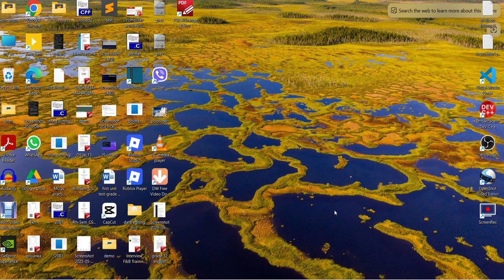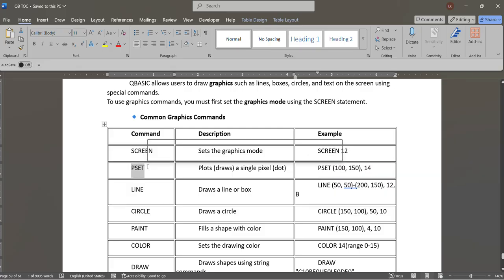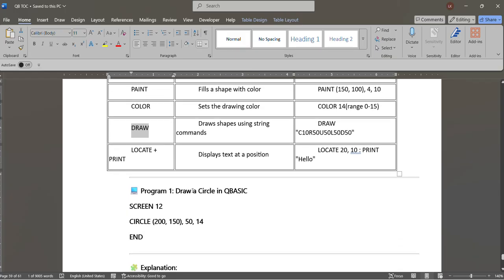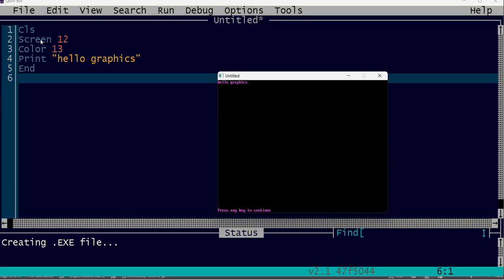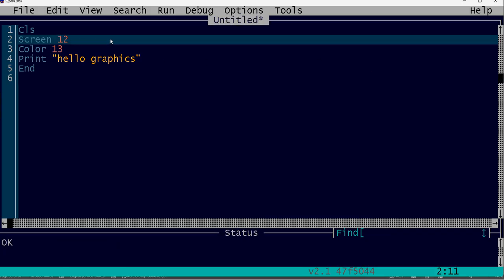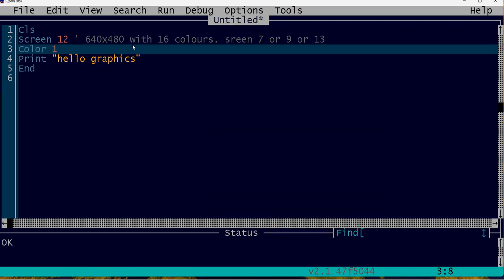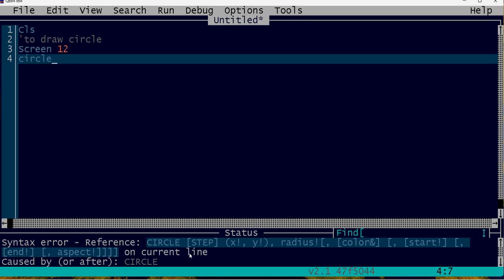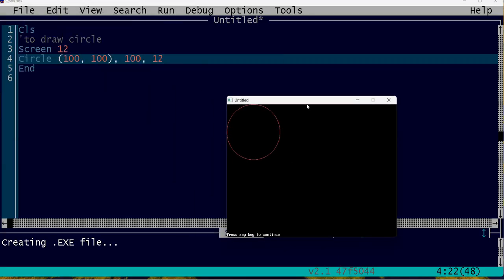💻 QBASIC Graphics Tutorial | Circle & Coloured Text Program for SEE Students[p-9]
🎨 Description:
In this video, you’ll learn Graphics in QBASIC step-by-step — perfect for SEE students. We’ll explore how to draw a circle using the CIRCLE statement and how to display coloured text on the screen using COLOR and PRINT.
This tutorial is ideal for beginners who want to understand basic QBASIC graphics programming concepts clearly with examples and explanations.

👨‍💻 What You’ll Learn:

-How to activate graphics mode in QBASIC

-Drawing a circle using coordinates and radius

-Displaying coloured text with different color codes

Simple and clear explanation for SEE-level understanding

Example 1: Drawing a Circle
SCREEN 12
CIRCLE (200, 200), 50, 14

🟡 Here, SCREEN 12 activates graphics mode, and CIRCLE (200,200),50,14 draws a yellow circle with center at (200,200) and radius 50.

💻 Example 2: Displaying Coloured Text

COLOR 14
PRINT "HELLO SEE STUDENTS"
💛 This sets the text color to yellow (color code 14) and prints a message on the screen.

💬 Your support helps us create more amazing QBASIC tutorials for SEE students.

For more SEE-Level QBASIC Programs, Graphics Tutorials, and Programming Tips every week!